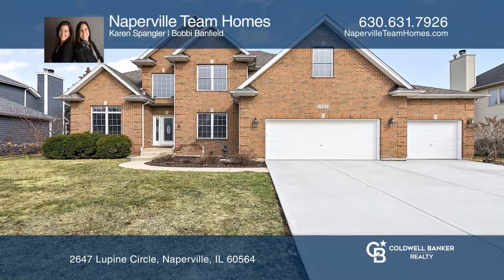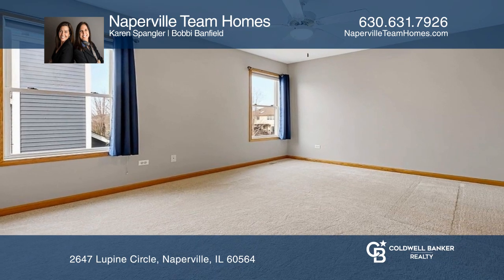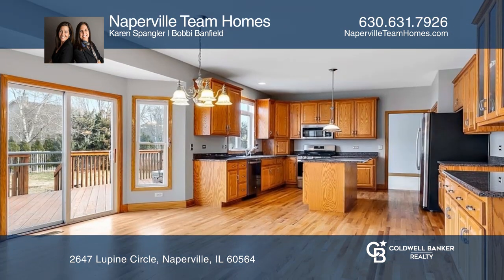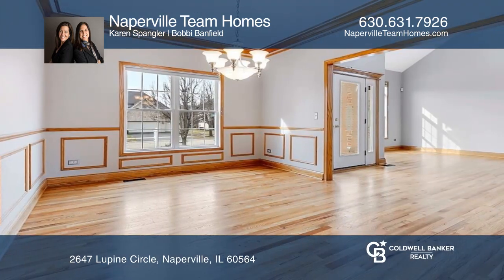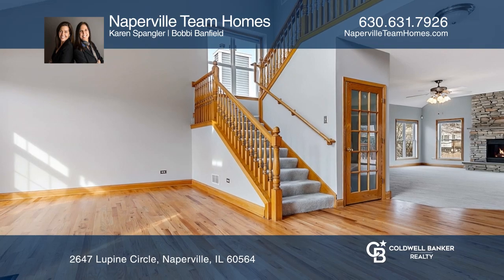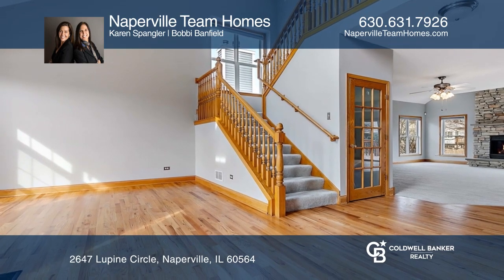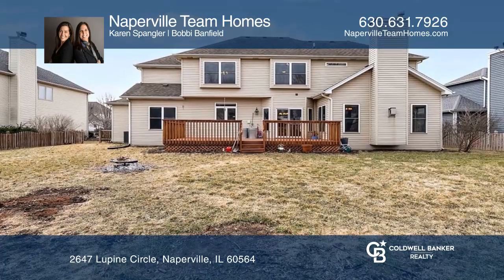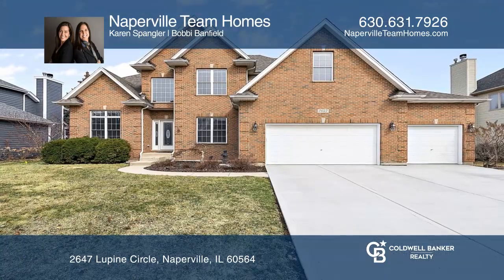2647 Lupine Circle Naperville, IL | ColdwellBankerHomes.com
2647 Lupine Circle, Naperville, IL

This home is a turnkey open floorplan. There are newly refinished hardwood floors, newer carpet and freshly painted walls in todays modern grays. A gourmet kitchen with newer stainless steel appliances, granite counters and an island. The large eating area opens to the family room with a gas log fi